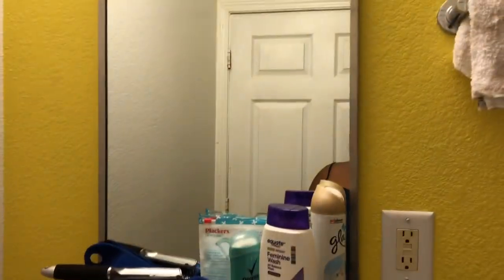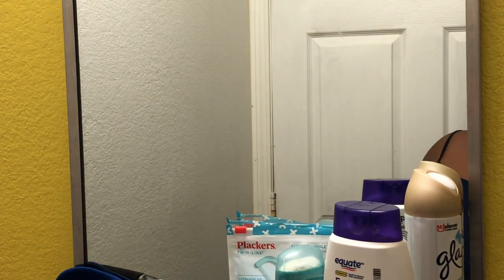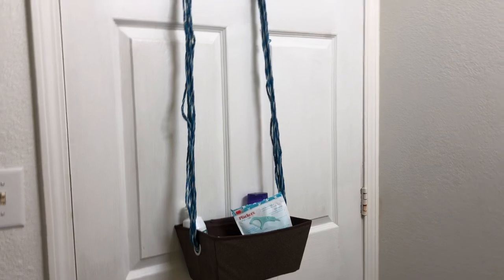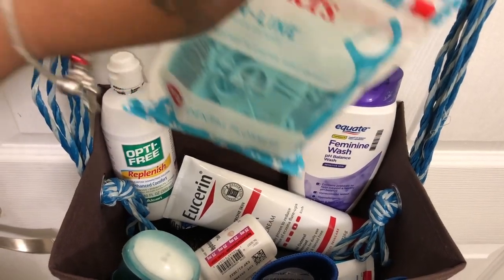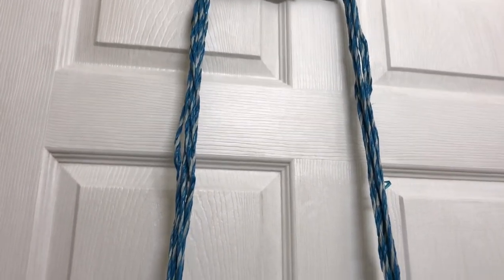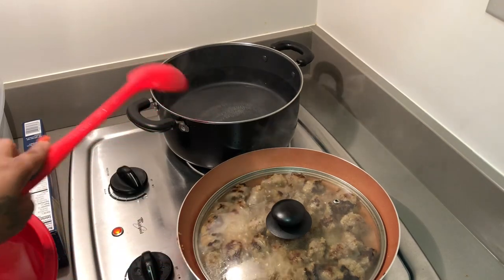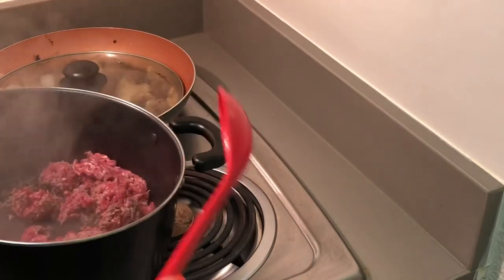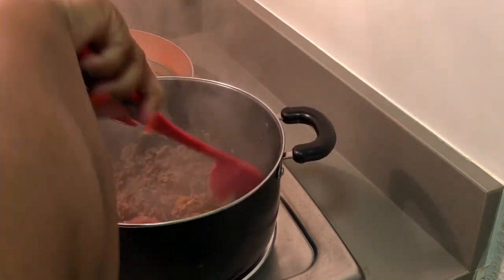Floating Container D.I.Y For Only $3 | Homeless Living Still Cooking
Being homeless taught me a lot about being frugal and making every red cent count! Today I show you how I made a floating storage container for only $3!

I never saw homeless in my future ever again but Sometimes life toss you lemons and you make lemonade but my God has a way to help me take those lemons and make chocolate milkshakes. Things could certainly be worse and I’m trying to see the glass as half full. Pray for our family as we embark on this journey.

If you haven't already, don't forget to subscribe, give this video a thumbs up, share it on your social media networks & hit the notification bell so u don't miss a thang. See ya in my next video! Mmmuahhh😚

**The only Virgin Hair & Lashes I wear is from
Pink N Purple Hair & Cosmetics

My personal IG @SheisBlessed
CHANNEL INSTAGRAM (link below) ** NikkiJsLife **